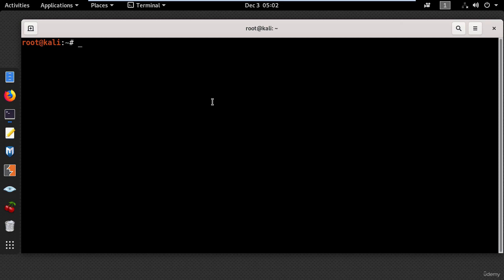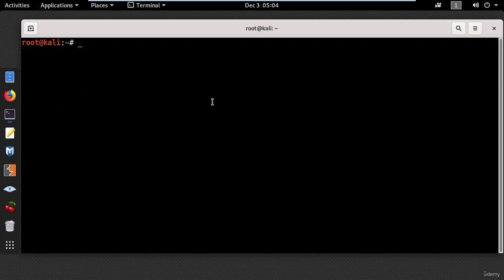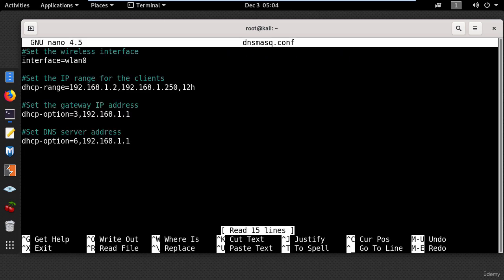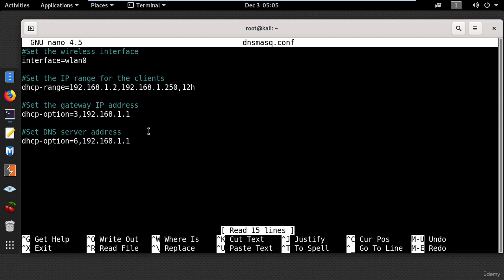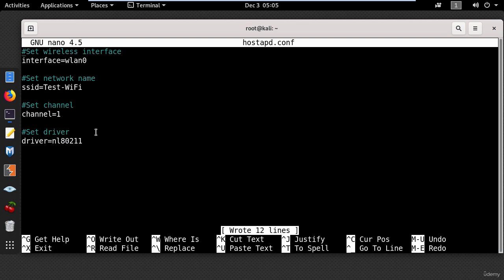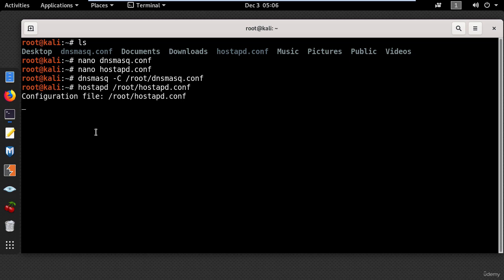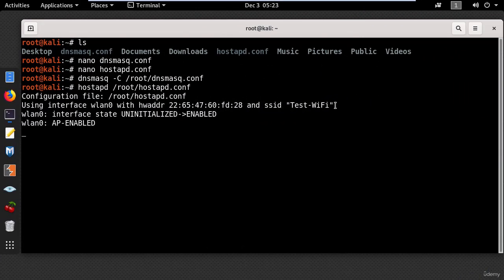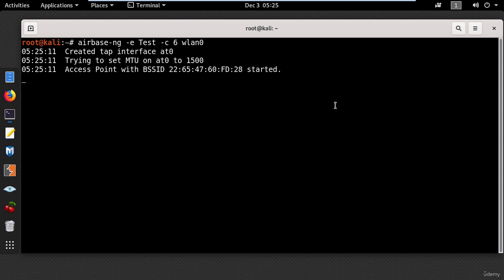How to Set up an Access Point part20#wifi#hacker#cybersecurity#cyberattack#hackingtools#learnhacking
In this video, we'll talk about wifi hacking and how it works.
We'll cover the basics of wireless networks and the tools used for wifi hacking, including Kali Linux and other popular hacking tools. We'll also discuss different types of wifi attacks and how to protect your network from them.
Please note that wifi hacking is illegal in most countries and can result in severe consequences.

termuxhacking cyberattacks learnhackinged content on our channel.